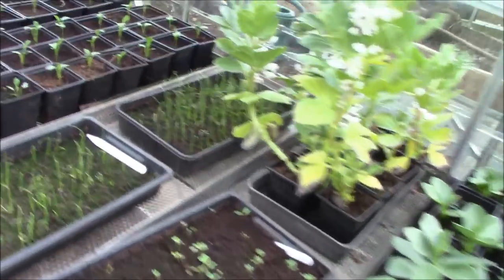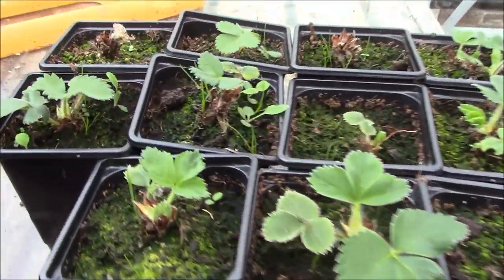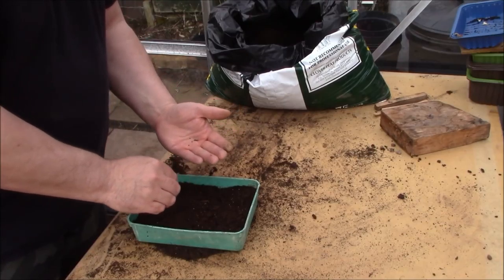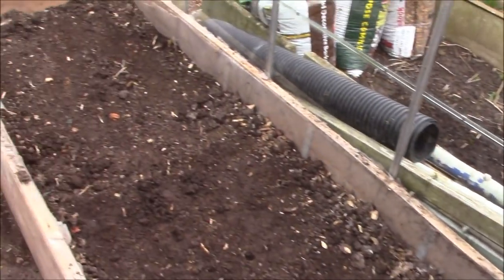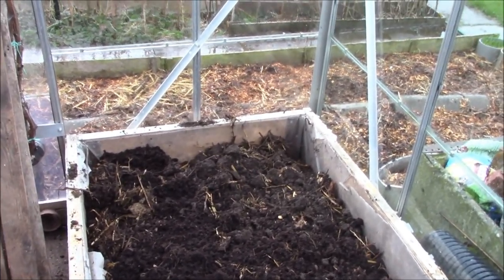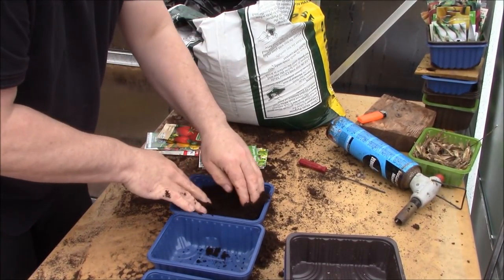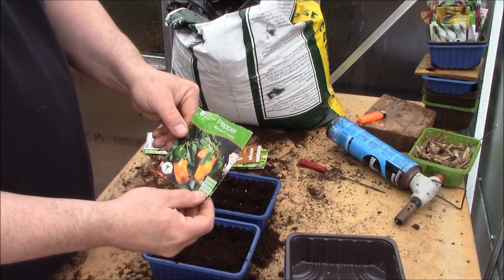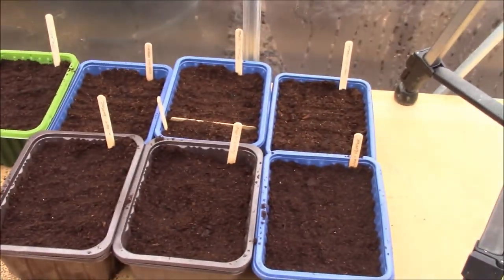Jim's Allotment - Plot 9 - March Tour Part 3 - Peppers, Chilies and Cauliflowers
Growing Organic Vegetables and Fruit - In this episode we are planning Peppers, Chilies and  Cauliflowers, preparing the boards in the greenhouse for Tomatoes and eradicating any trace of Blight and taking a tour of the Plants in the Greenhouse